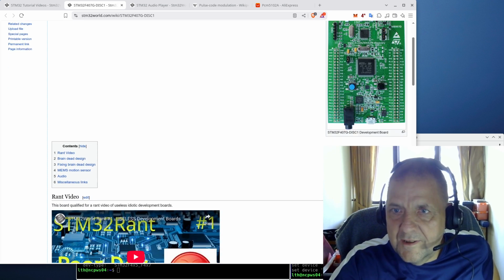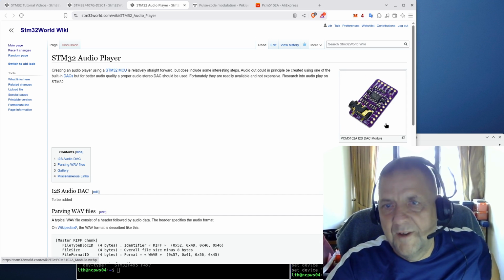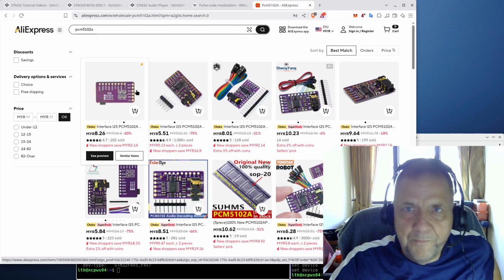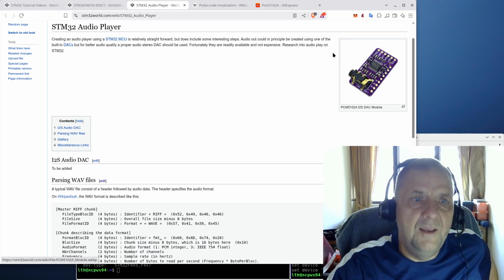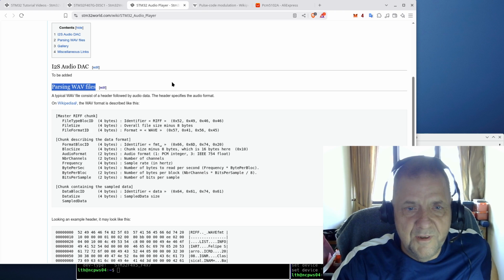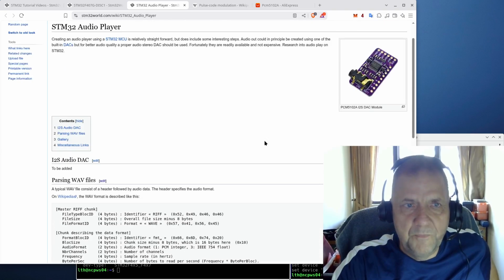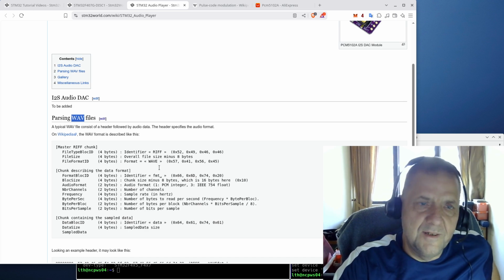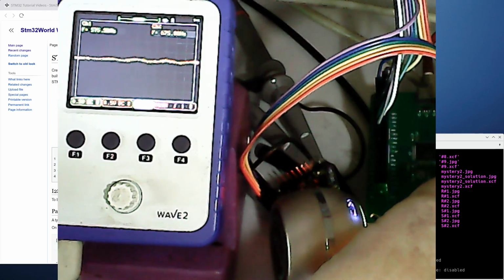STM32World Short #3 - CREATING a Music Player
A short introduction video to our planned music player (audio player) series.

00:00 Intro
02:28 Introducing the PCM5102A Audio DAC
04:00 WAV file parsing and handling
04:30 Optional future videos - display module, MP3 decoder
06:18 Teaser
07:25 Outro